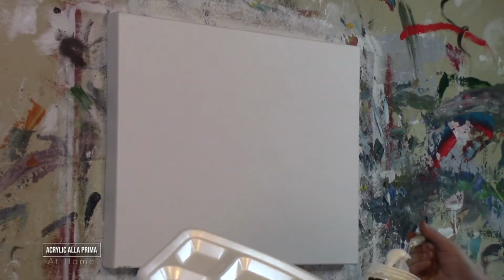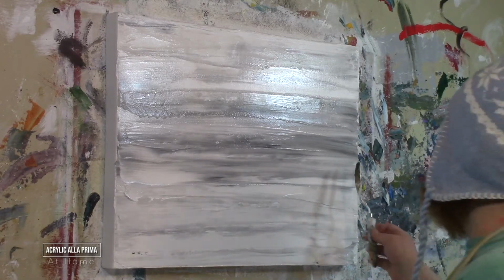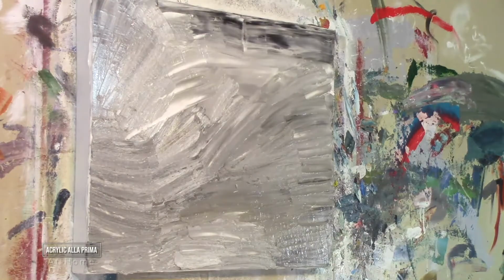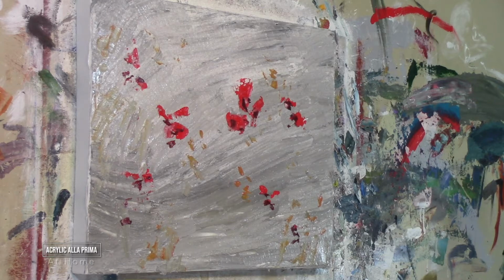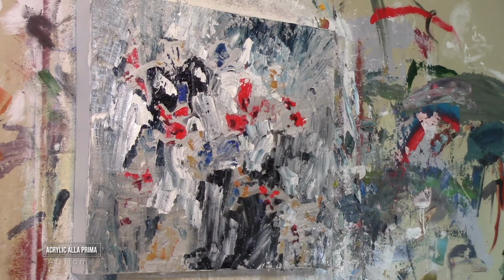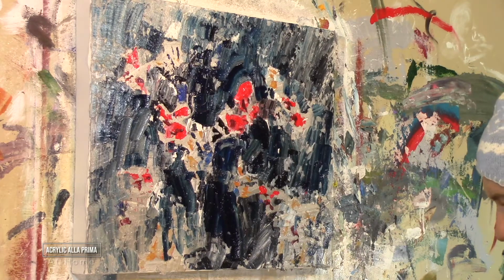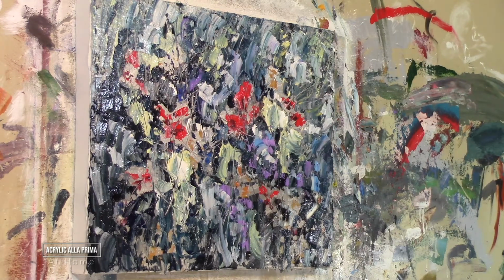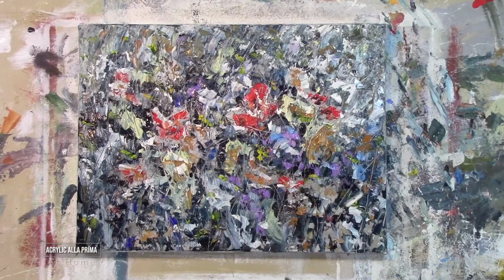Acrylic Alla Prima At Home / Ep2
Hosted by Northborough painter, David O'Toole at his home studio